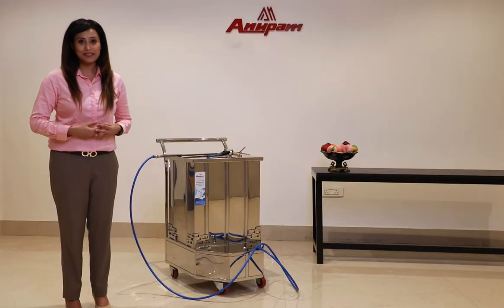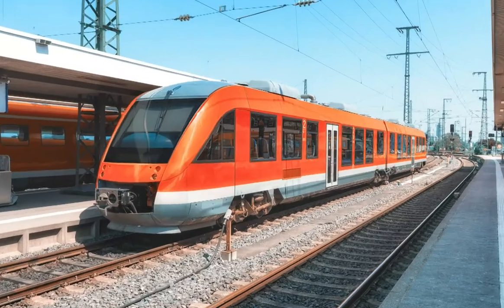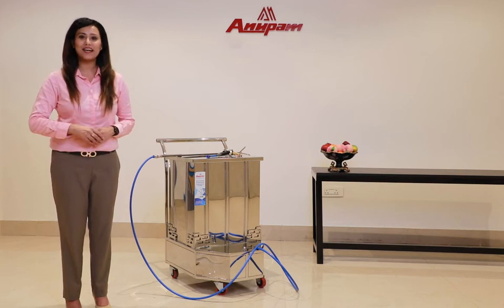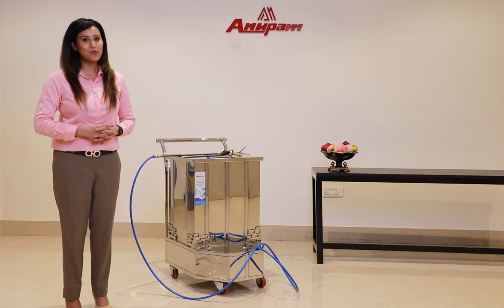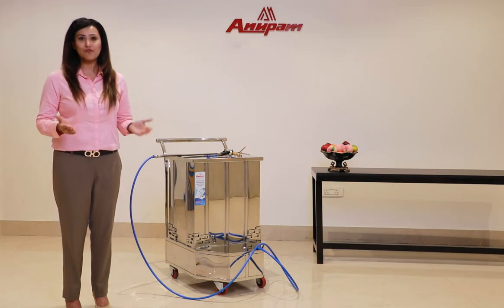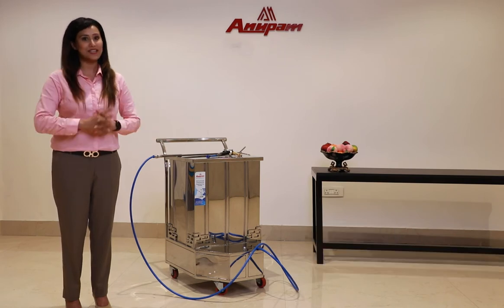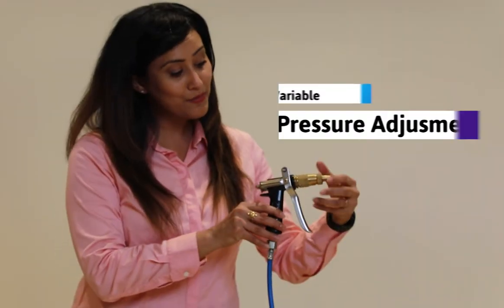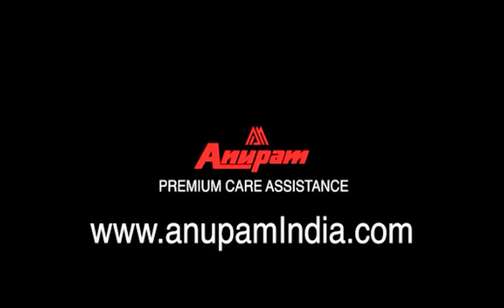𝐀𝐃𝐕𝐀𝐍𝐂𝐄𝐃 𝐂𝐎𝐌𝐌𝐄𝐑𝐂𝐈𝐀𝐋 𝐒𝐓𝐄𝐑𝐈𝐋𝐈𝐙𝐈𝐍𝐆 𝐓𝐑𝐎𝐋𝐋𝐄𝐘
ANUPAM is the leading brand for the manufacturing of "Hospitality & Catering Products" in Stainless Steel & with fusion is "CELEBRATING" the 25th year & objective of bringing about excellent designs & forms in Stainless Steel "Hospitality products" & we are the introducer producer of Gastronomic Pans first time in India: Now we are producer of distinguished models of Chafing Dishes, Buffet Counters, Chinese Food Huts, Pasta Station, Chaat Counter, Buffet setups, Bar & Mock-tail Stations, Pastry/Pudding Stations, Ice Cream Counters, Pots & Pans with other allied products under the Brand of "ANUPAM" meaning the art of stainless steel, is an amalgamation of design with functionality modelled to enhance your lifestyle, it lends dignity and sophistication unprecedented & we took up the challenge to spread out the arena of stainless steel to your entire Life Style, started the brand in 1990 an now in fusion too. We can offer our customers a high quality product that meets the latest market trends against highly competitive prices. Putting the customers at the core of our business enables us to understand their needs. By using our experience and know-how we can always provide a solution that meets your requirements of "Hospitality Service Solutions".